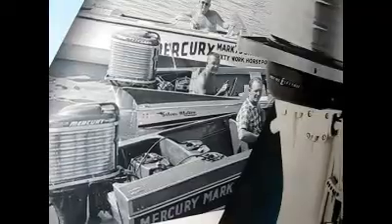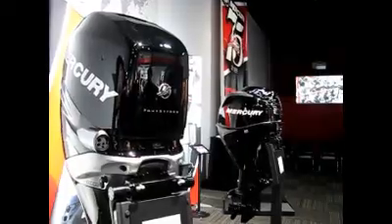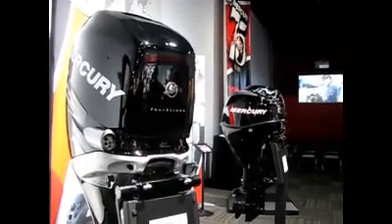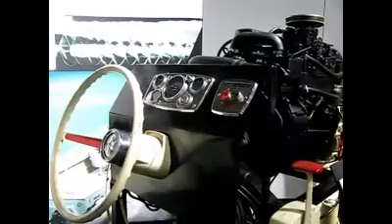Mercury Museum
Mercury Marine now has its own museum, celebrating the history of the Fond du Lac company that is in its 75th year. The company was founded in 1939 and has been in Fond du Lac since 1946. It's the county's largest employer with 3,100 workers.